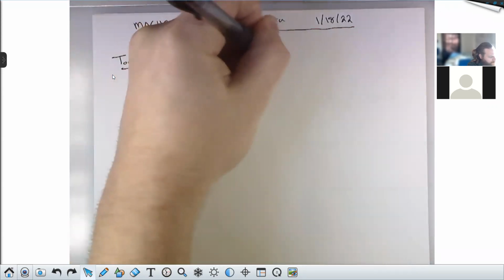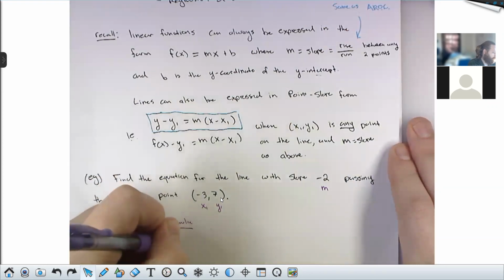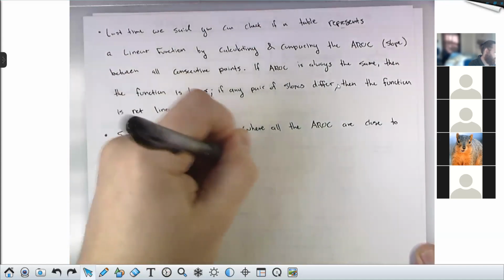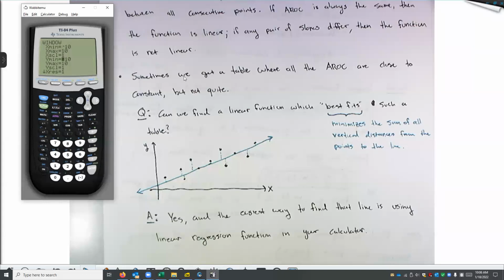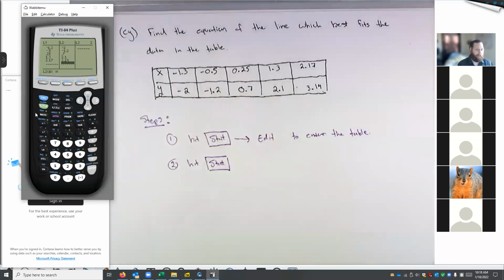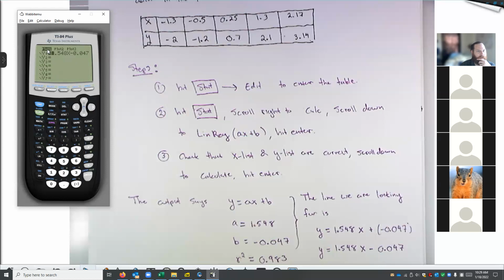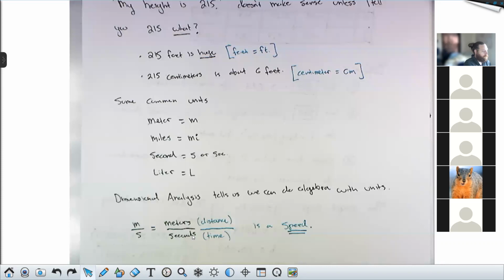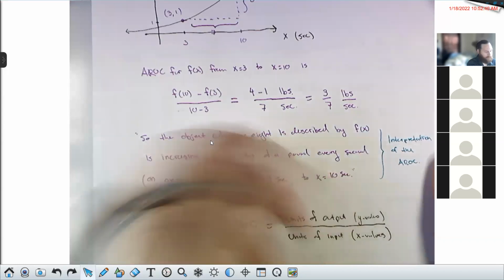MAC1105.015 Lecture 1.18.22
Applications of Linear Functions, Linear Regression, Units of Measurement and Dimensional Analysis, Slopes/AROC as real world rates of changes.